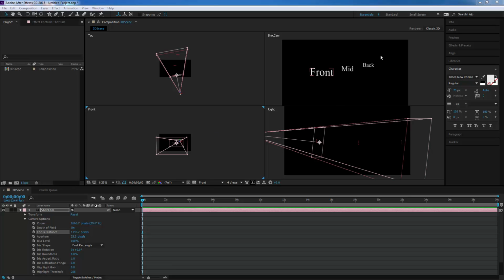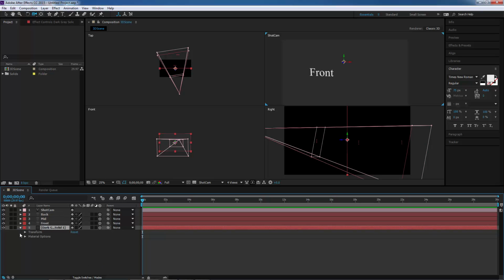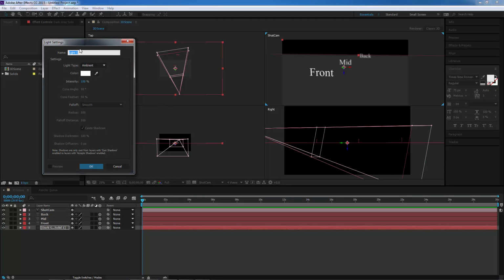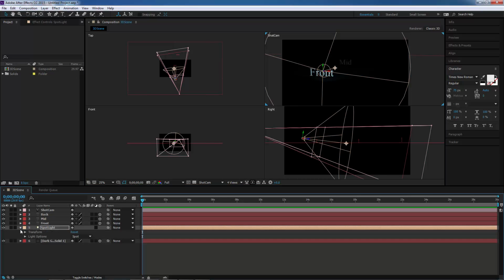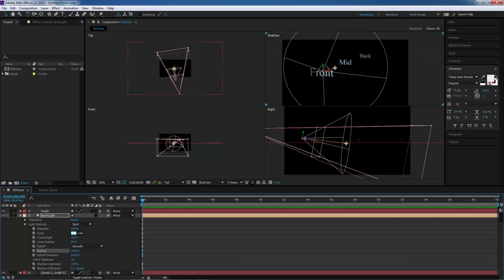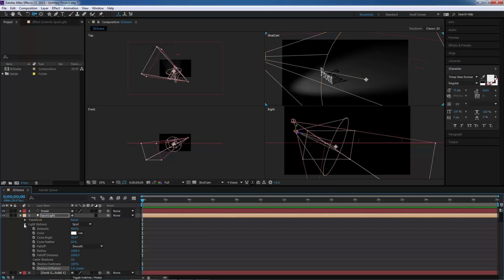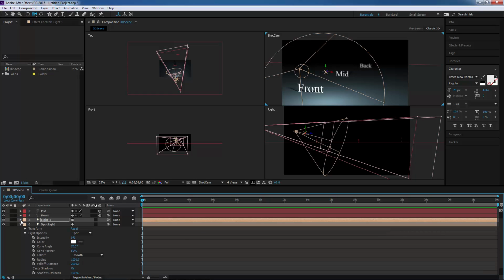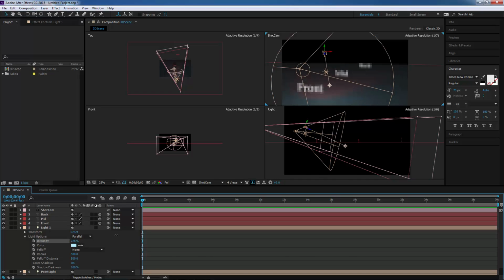3DSceneIntroAE 02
3D Scene and Layers Intro in After Effects Video 01